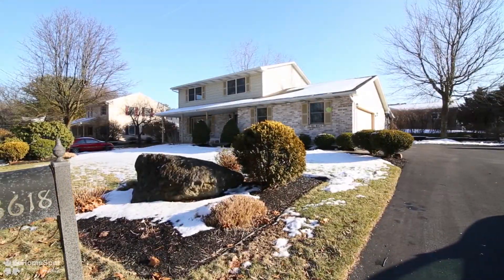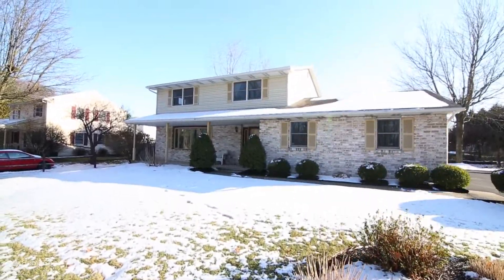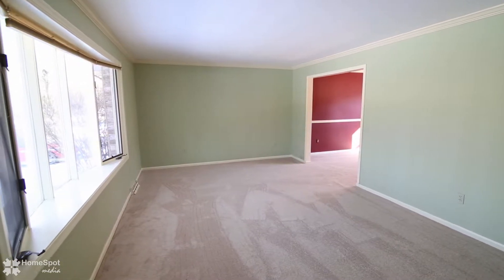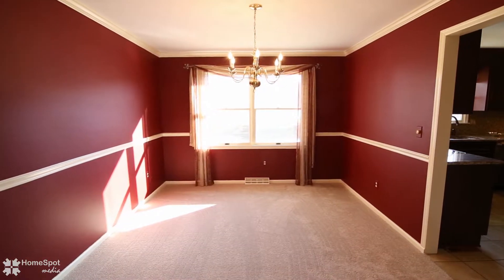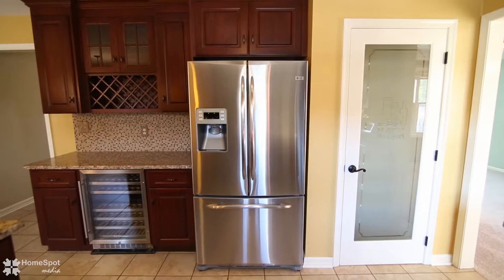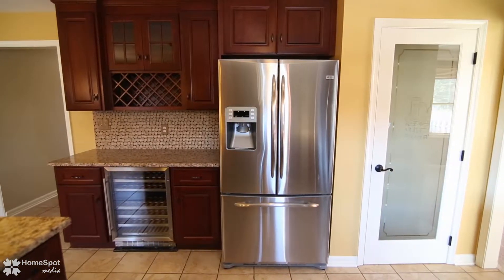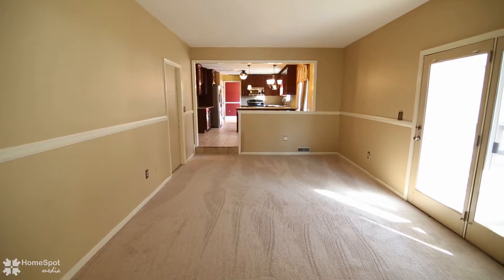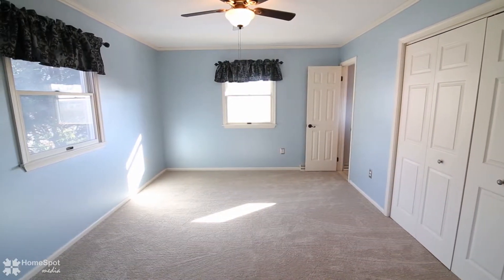3618 Oakland Rd. Bethlehem, PA 18020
Welcome to 3618 Oakland Road, an absolutely
beautiful brick center hall Colonial within Bethlehem
Township. There is a two-car side entry garage and
extended parking for 6 plus cars. There are updates
around every corner. This four bedroom, two and a
half bath home has everything you dreamed of, with
brand new carpet throughout. Fall in love with this
open floor plan and the amazing craftsmanship of the
Stofanek Custom Kitchen. Entertain with ease and let
your guests be envious of the gleaming granite
counters, soft close drawers and cabinets, built in
wine fridge, large pantry, and eat at bar. Open family
room with glass slider leads to the private rear yard
with a relaxing screened in and covered patio. The
large family room and living room allow for more
space to roam within this already spacious home.
Unwind in the cozy master suite, complete with it's
own sophisticated on suite bath. Three additional
bedrooms and full hall bath grace the second floor.
Walk downstairs to find the finished basement. There
is also an extended family room with an office for
added guest space. Schedule your personal showing
today.